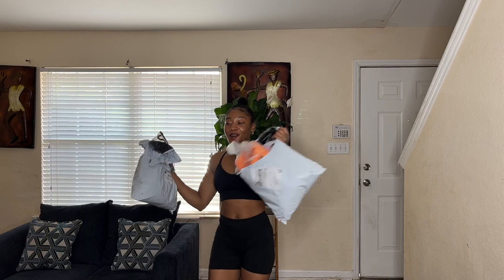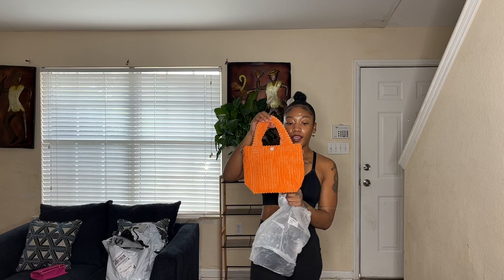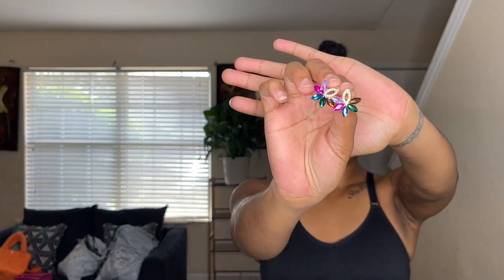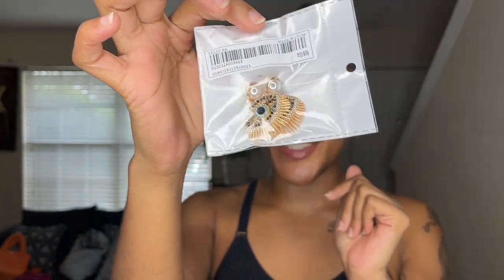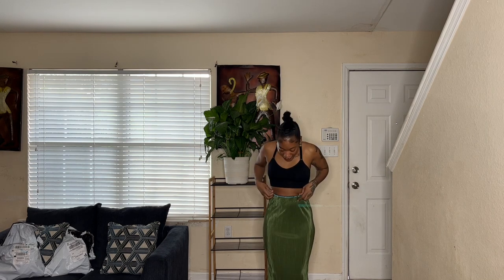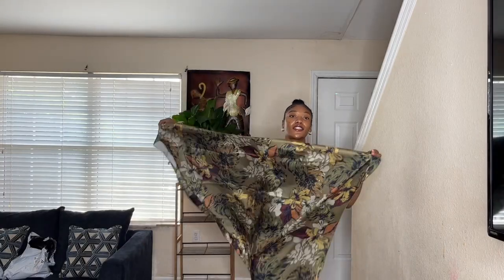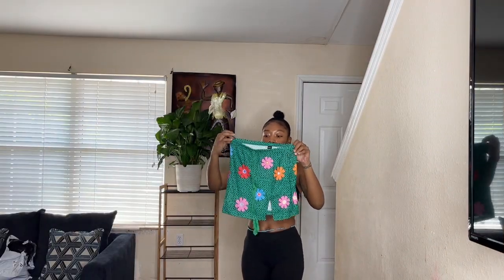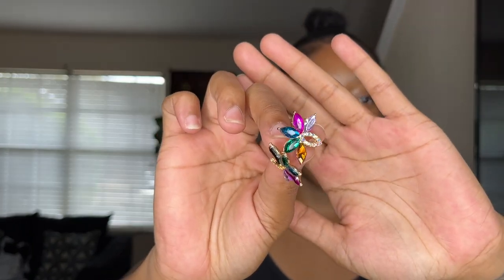Shein Clothing Haul:Spring And Summer Edition 2023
Heyyyy beautiful people, I’m soooooo EXCITED because this is my first try on haul! All of these pieces were purchased from Shein.

Body type:
5’2
Everything is XS

Green short skirt-
White button down dress
Zebra dress
Cream top

Grey pants-

Colorful earrings
Evil eye earrings
Pearl hoop earrings (shown in previous video)